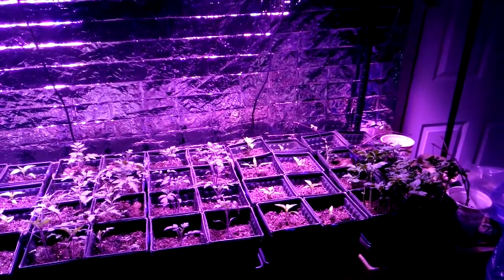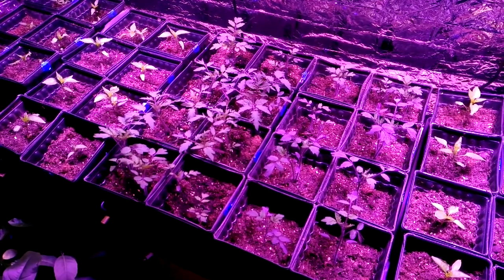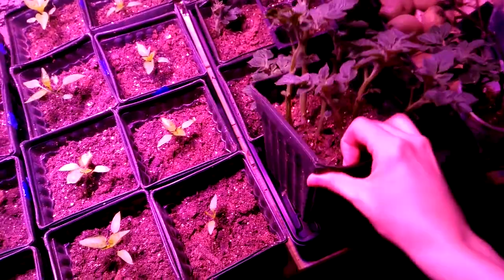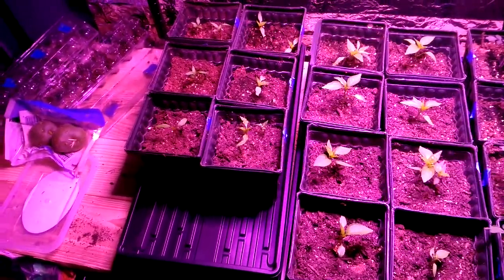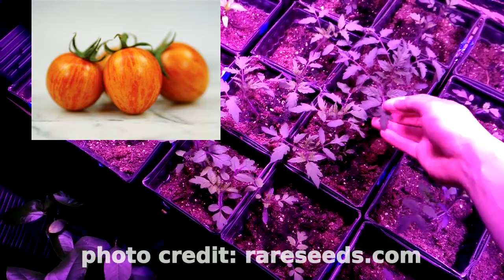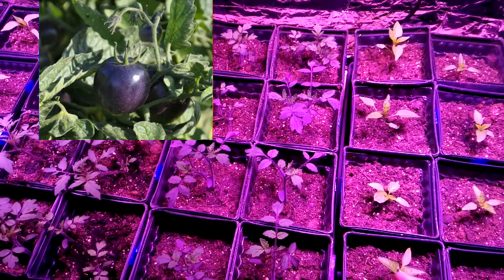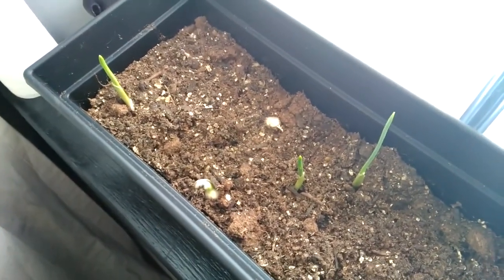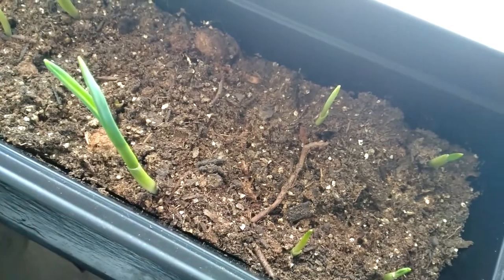Starting Peppers and Tomatoes Indoors.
Looking to buy a cheap, effective LED growlight?

Living in a cold climate with a short growing season means you need to start plants like peppers and tomatoes very early.  I like to get the seeds going the first of the year and grow the seedlings and starts indoors under LED growlights.

Products I use and recommend*:
Viparspectra 300WLED Growlight